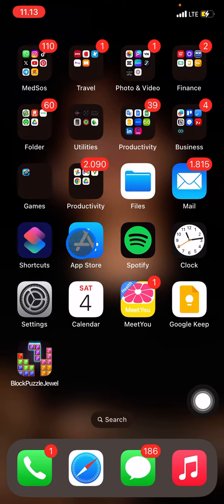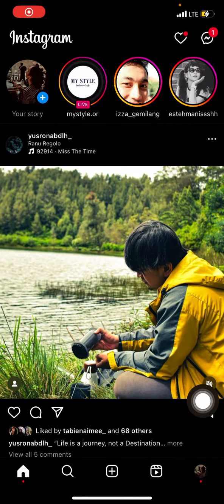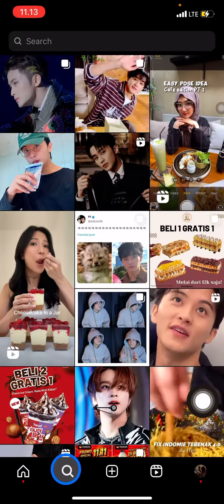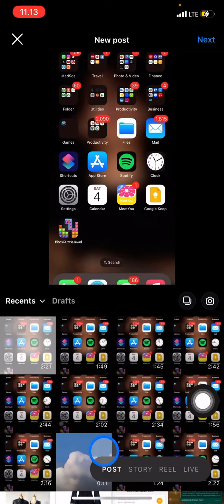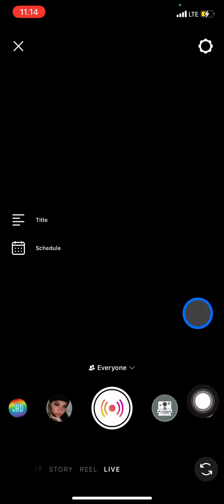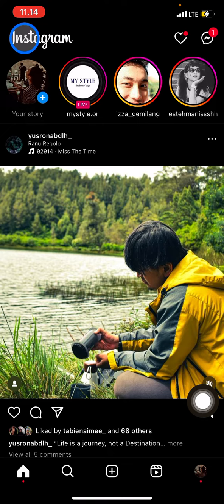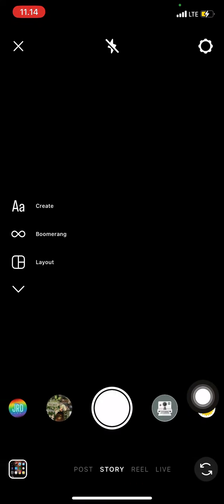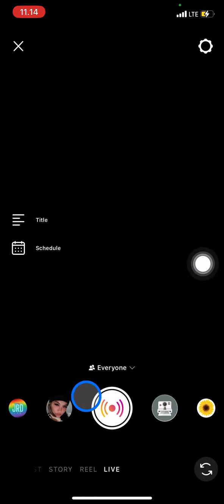Ready to Go Live? How to Go Live on Instagram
Say Hi to all of your follower! Live is a feature that provided by Instagram to share your activity throung your camera that recording you and enable another account to watch you. You will dirrectly connected with your Instagram friends, you can talk to them and let them know what you do.